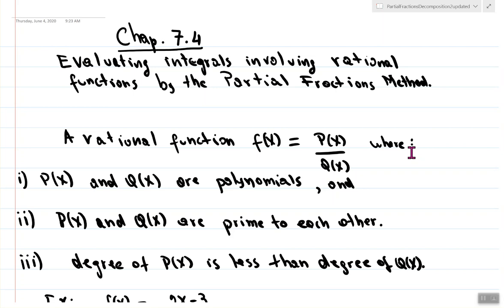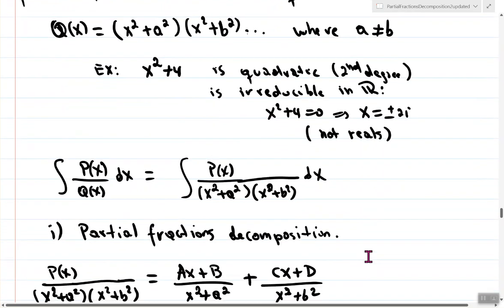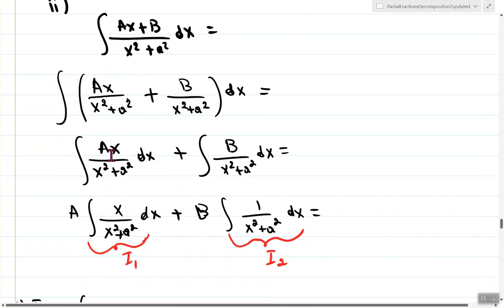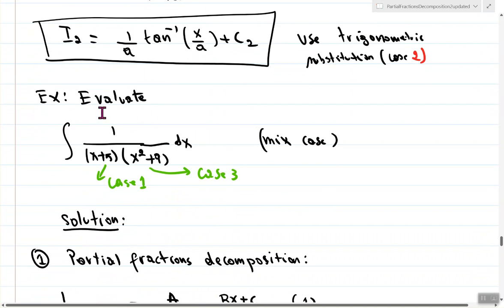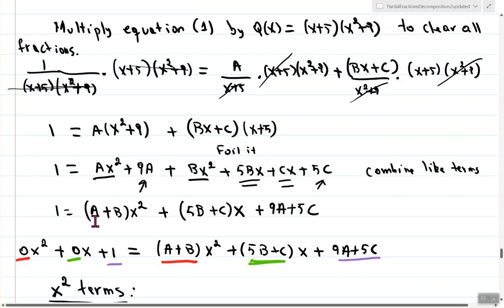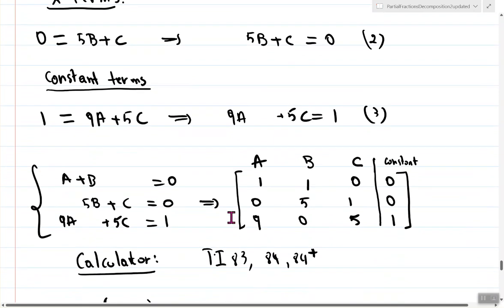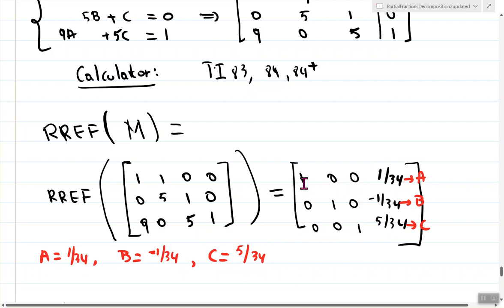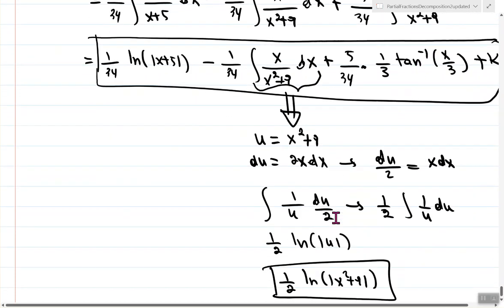Partial fractions method Case 3